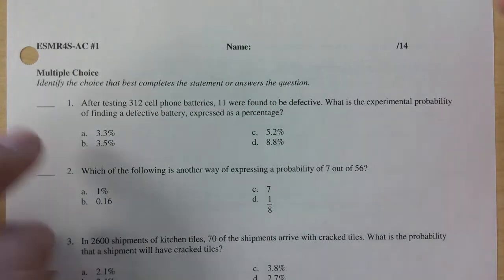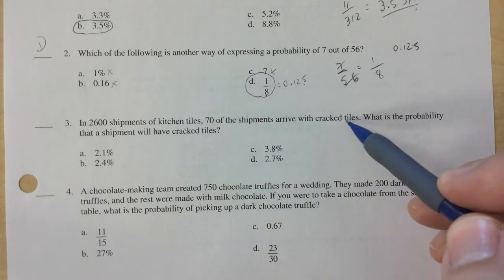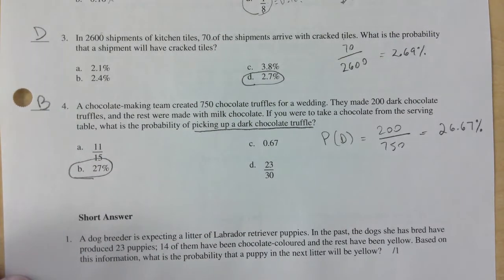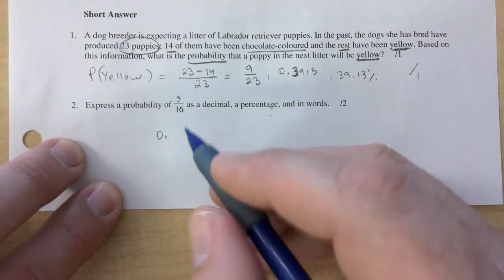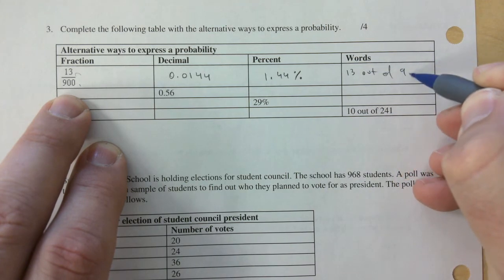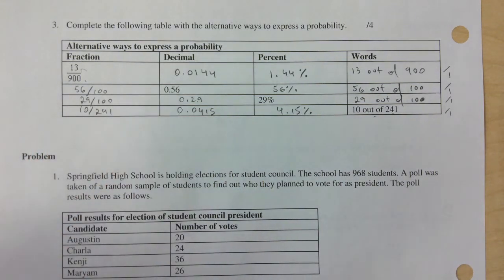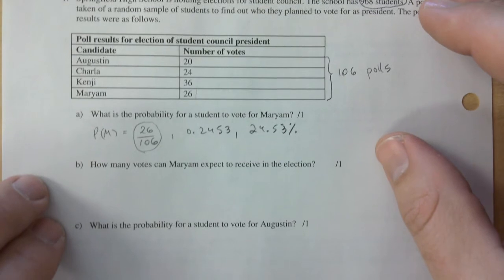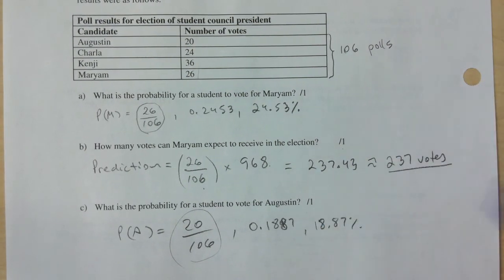ESMR4S Ch 4 AC1 CORRECTION